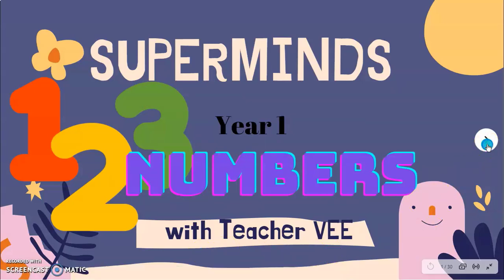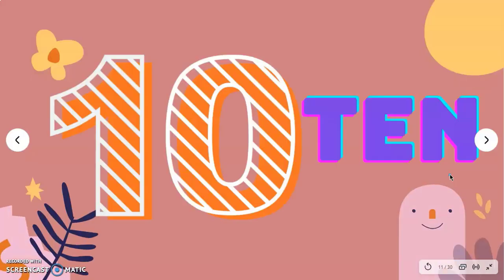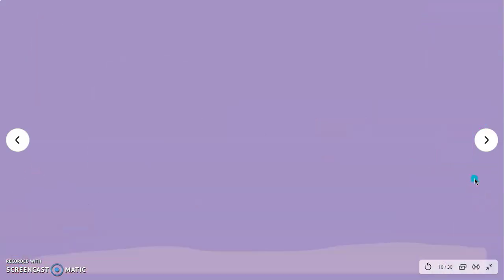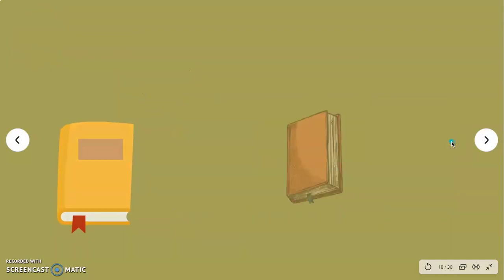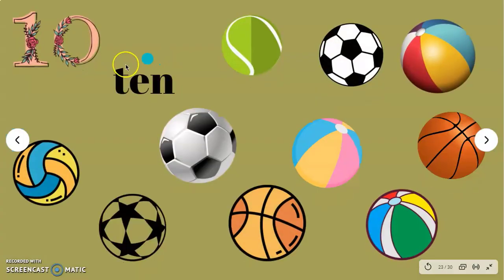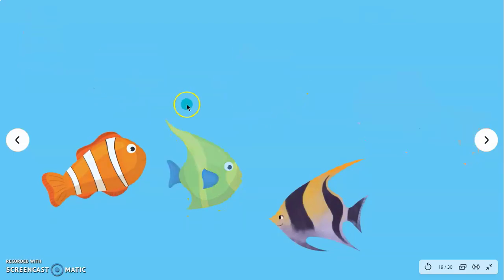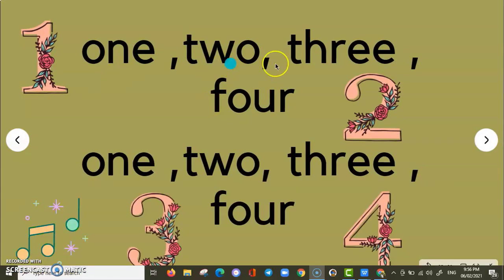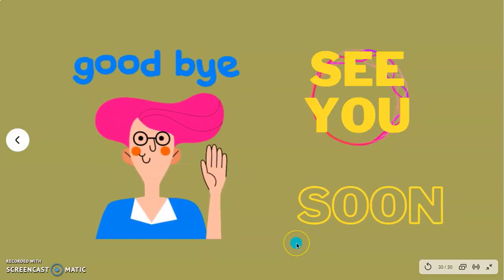SUPERMINDS YEAR 1 UNIT 0 - FRIENDS ( NUMBERS 1-10)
The basic  numbers- students will learn to say, pronounce and identify numbers. A little bonus  -a number song. There's an error in the picture 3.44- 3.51 nine erasers  has  extra one eraser.
This video is made  for CEFR  English Year 1 Super Minds listening and speaking, and reading skills. You can get training by listening to specific information and speak out by answering the questions. It contains reading skills as well where you need to read the conversations between Super Friends.

I thank you in advance for your time and support.
🎵 Track Info:
Title : Bike Rides